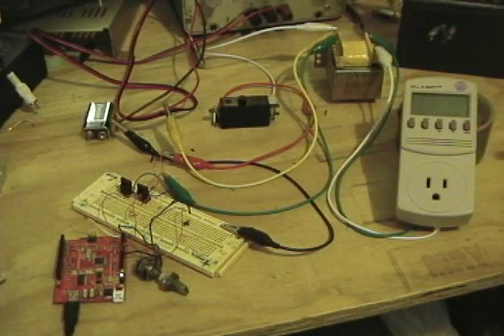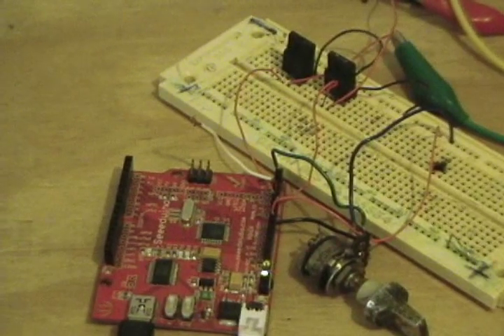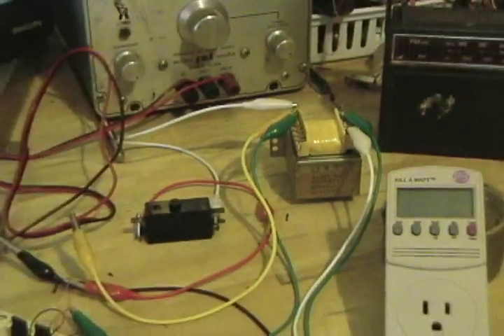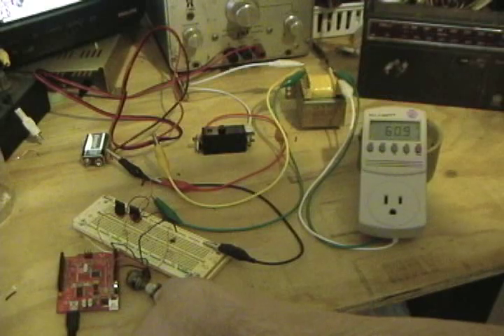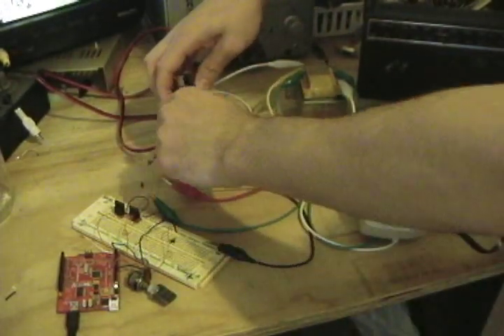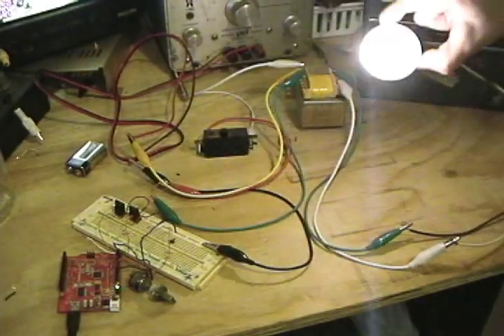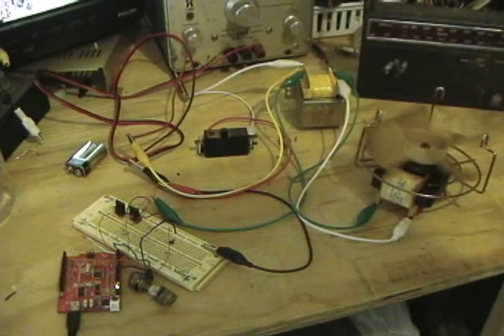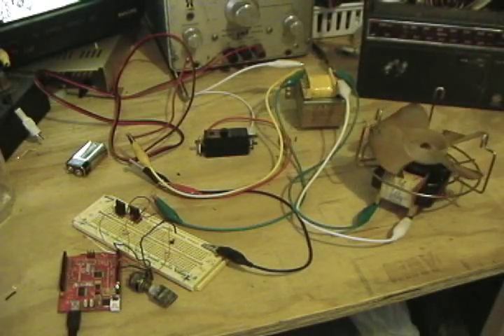Primitive DC to AC power inverter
the fan was actually going pretty fast, but the framerate of the camera messed it up.
sorry about the static in the middle bit, don't know what's causing that